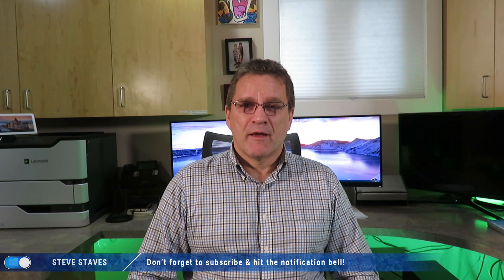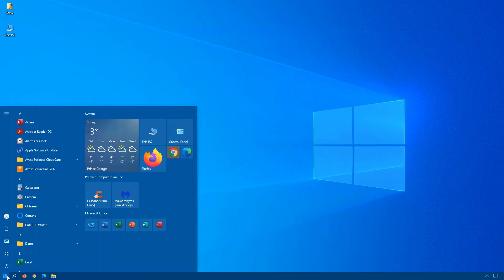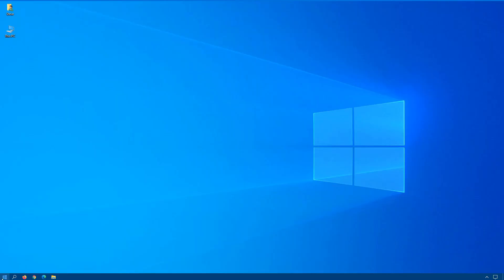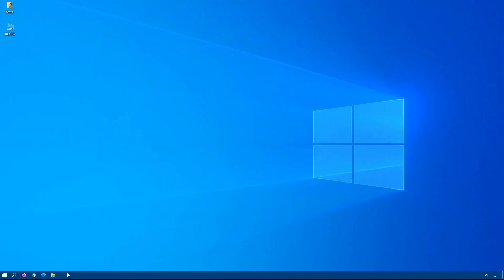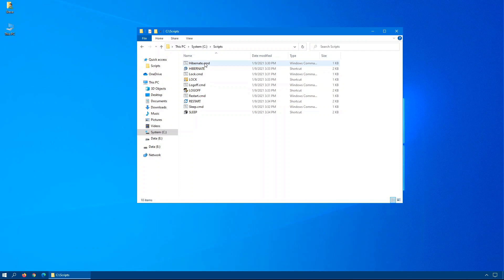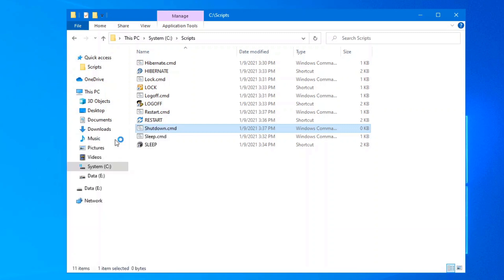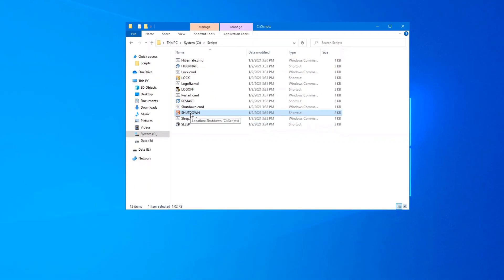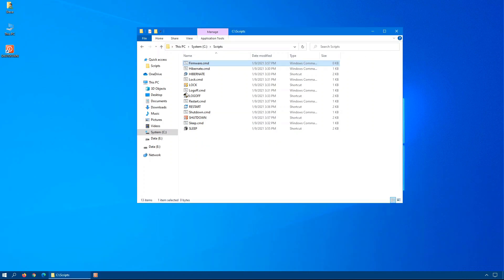Hibernate, Lock, Logoff, Restart, Sleep or Shutdown?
One of the best features of Windows 10 is that it offers the ability to perform many tasks in several different ways.  In this video we will look at the more commonly used options to hibernate your computer, to lock it, logoff, restart, sleep and shutdown.  We will walk through what each option does and how to maximize each for different needs.

COMMANDS:

1.  Hibernate:  shutdown -h
2.  Lock:  rundll32.exe user32.dll,LockWorkStation
3.  Logoff: shutdown -l
4.  Restart:  shutdown -r -f -t 0
5.  Sleep:  (You need to have hibernate turned off for this to work properly)
     rundll32.exe powrprof.dll,SetSuspendState 0,1,0
     powercfg -h on
6. Shutdown:  Shutdown -s -f -t 0
TIMESTAMPS
00:00 Windows 10:  Hibernate, Lock, Logoff, Restart, Sleep or Shutdown?
00:50 Hibernate
02:10 How to Disable Windows 10 Hibernate completely
02:45 Lock
03:14 Logoff
03:31Restart
04:00 Sleep
04:53 Shutdown
05:32 How to change shutdown to actually shutdown rather than Hibernate
06:24 Scripts